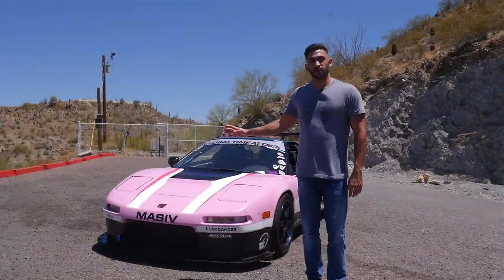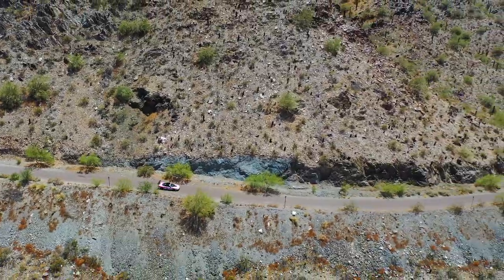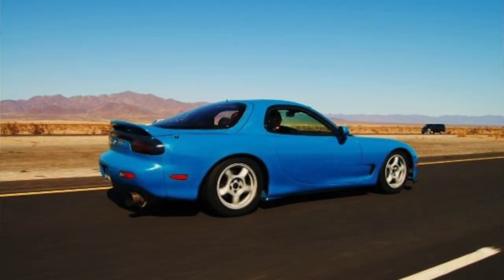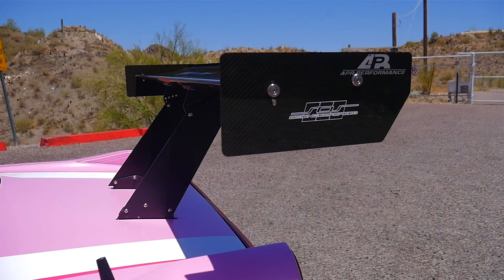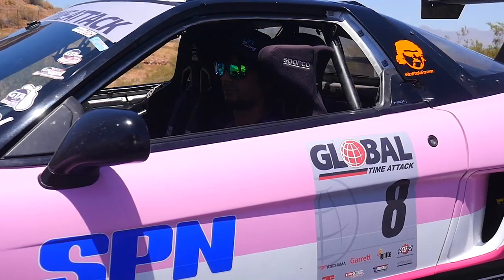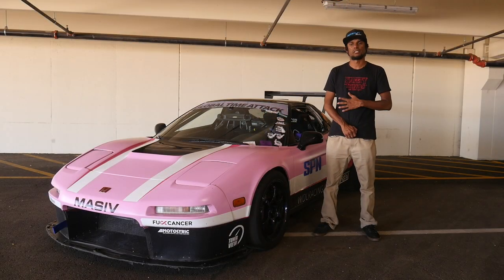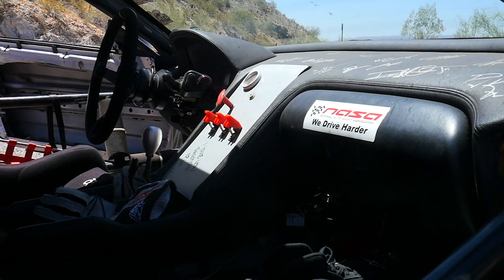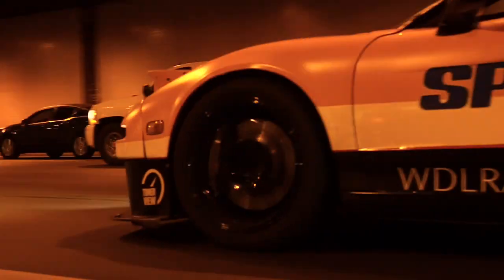Building a Time-Attack NSX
One man's journey to building his dream global time attack Honda NSX.
Follow the owner on Instagram for updates on his build